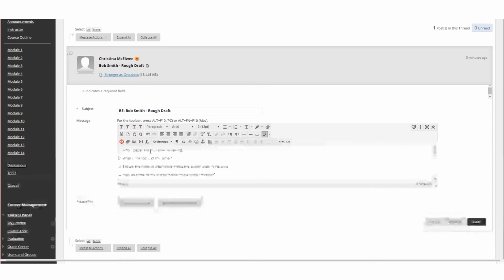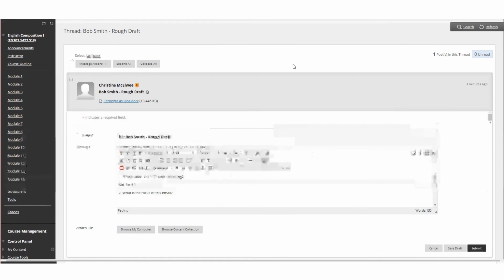Peer Review Video